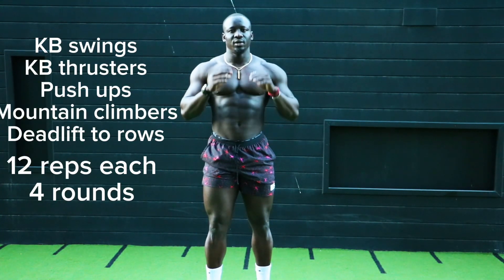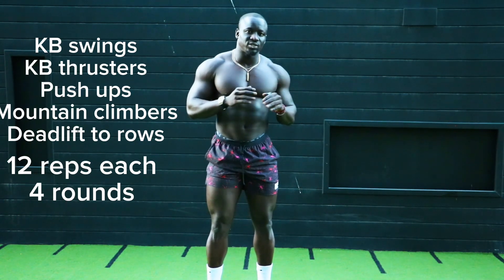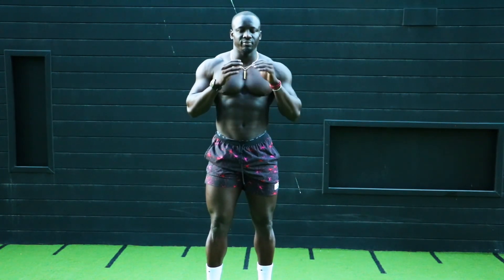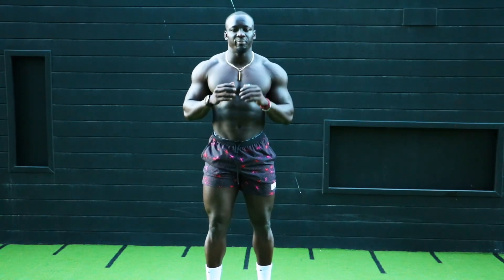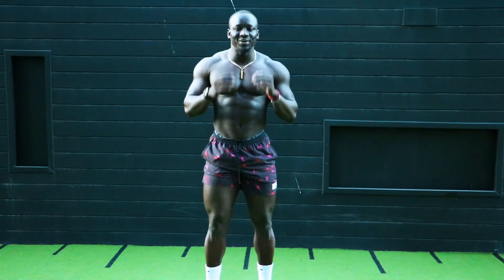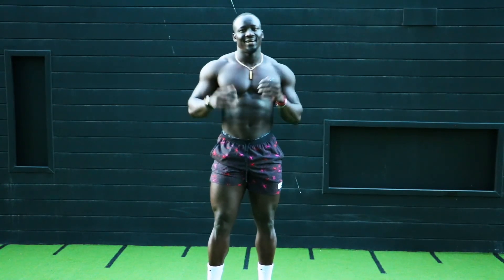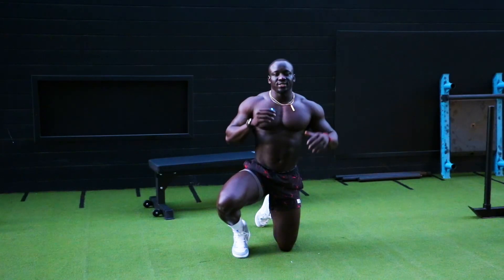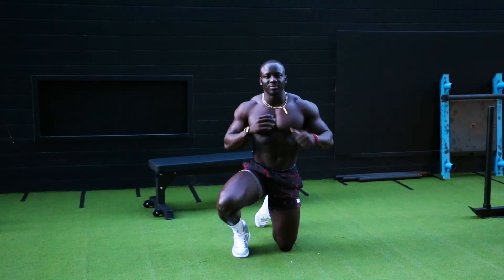THE PERFECT 20 MINUTES FULL BODY WORKOUT TO BURN FAT & BUILD MUSCLES.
Everything i post here is from my years of experience in personal training and my own training, NO BS.

This really works, make sure to give it a try!

If you would like to get my help to reach your fitness goals, sign up to my coaching program below🦾